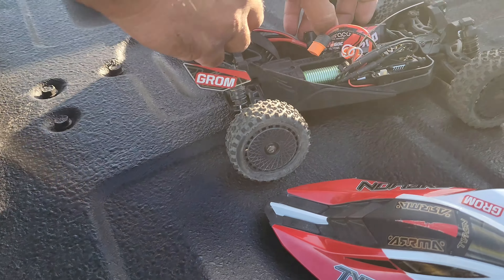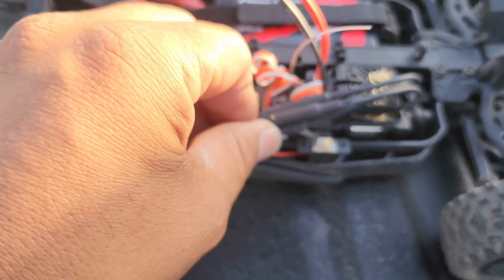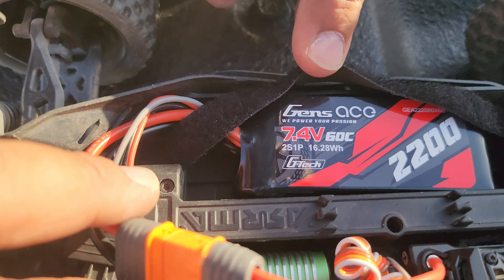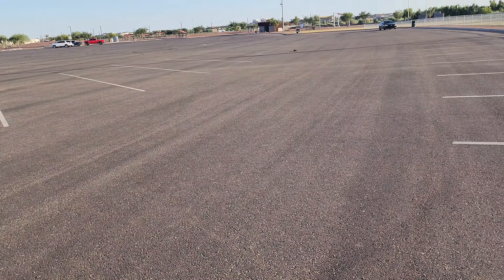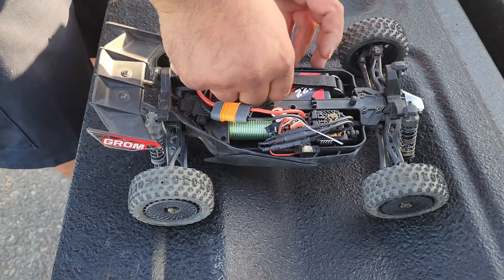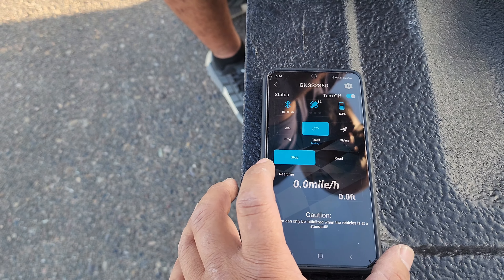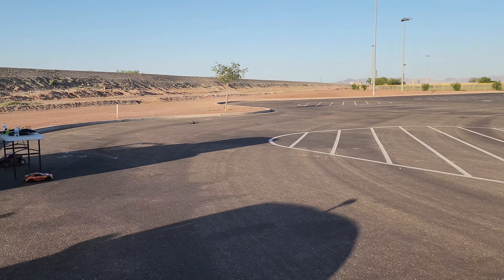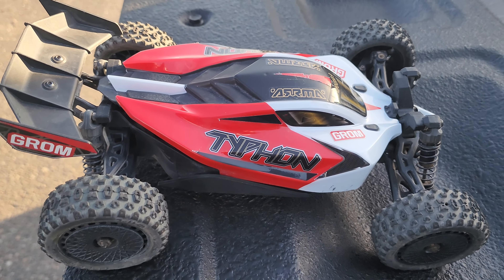Typhon grom 2s and 3s speedrun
mamba micro xl2 esc 5300kv motor 2s and 3s speedrun